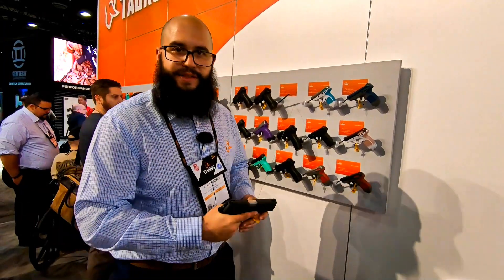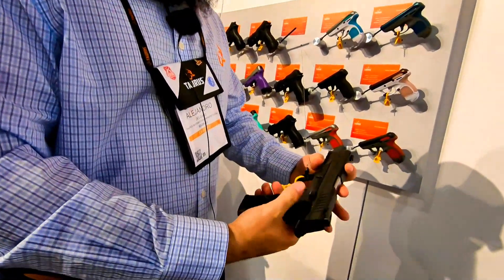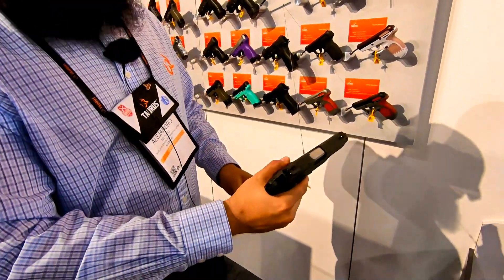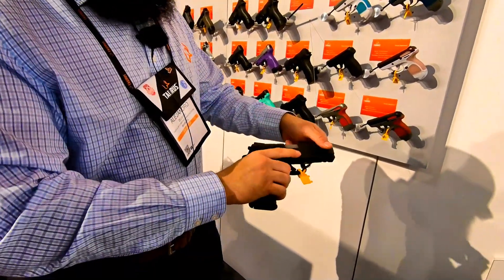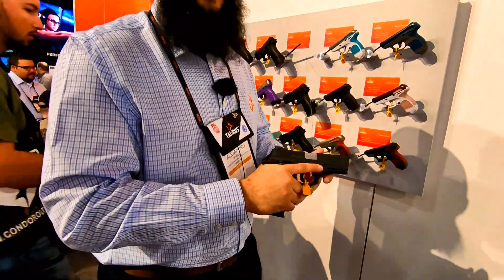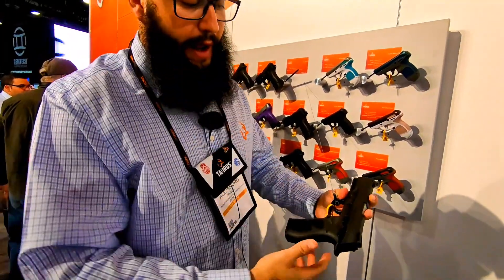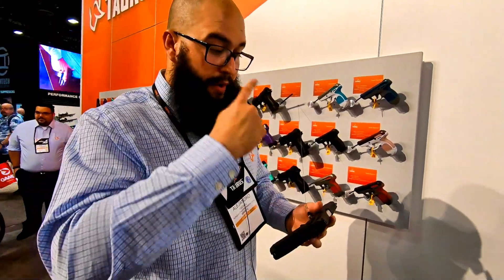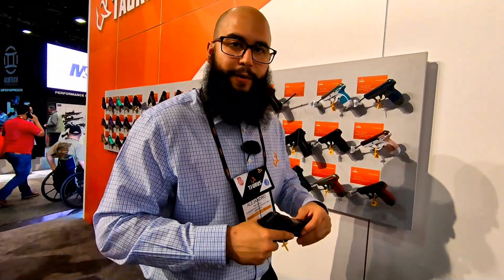New Taurus TH9 TH40 SHOT Show 2019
This is Sarge here at C4 Defense, today Alejandro is going to show you Taurus new line of hammer fired pistols, the TH9 and TH40, at SHOT Show 2019.

Range Videos and Mobile Streams:
GoPro Hero 6 Black
GoPro Hero 5 Session
GoPro Mic Adapter
Rode RodeLink wireless mic
Rode VideoMicro
Saramonic Smartmixer
FeiyuTech G6 Plus gimbal
Live Streams:
Logitech BRIO webcam
Logitech C930E Webcam
Webcam Articulating Mount
Blue Yeti microphone
Monoprice Premium headphones

Support (every little bit helps):
C4 Gear